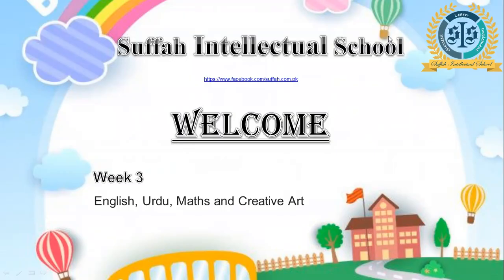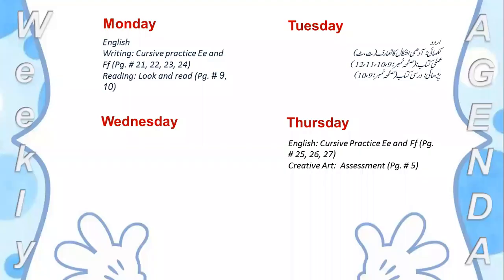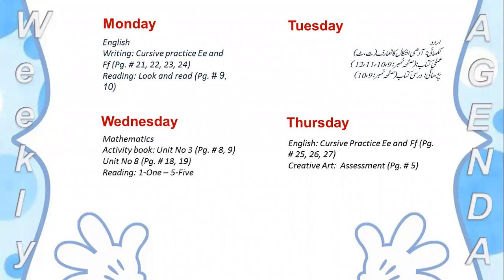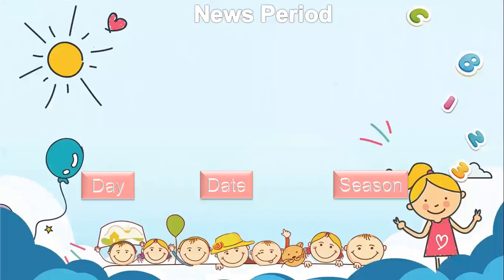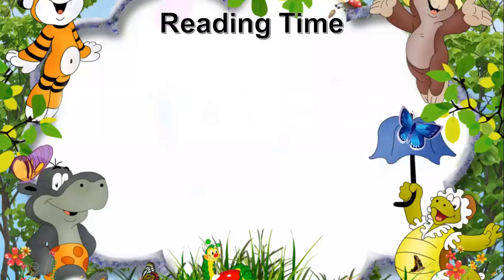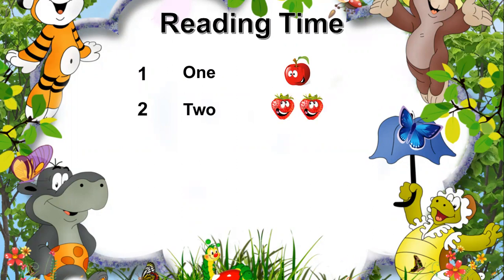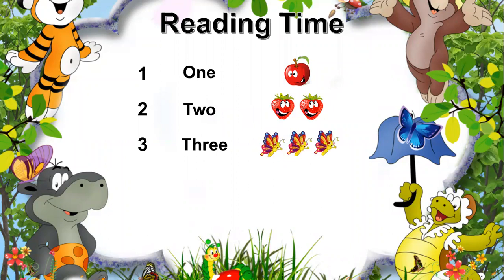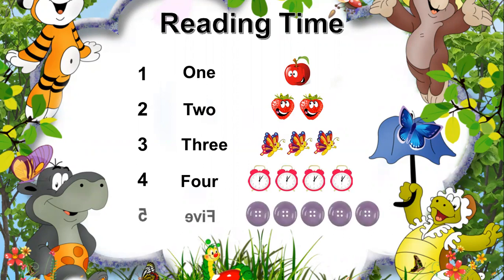KG-II Mathematics: Week # 03, Lecture # 03/Part 1